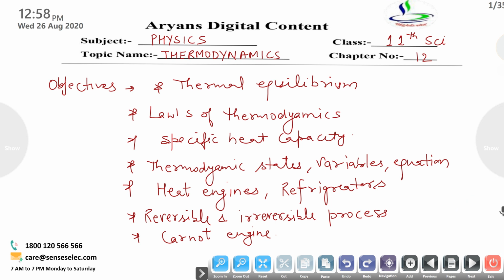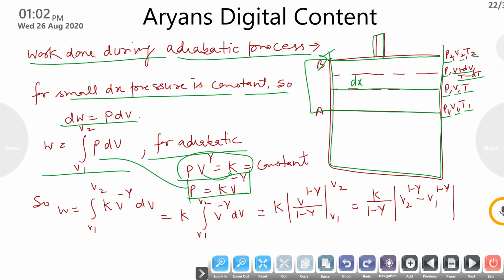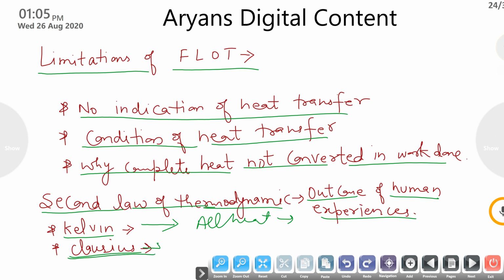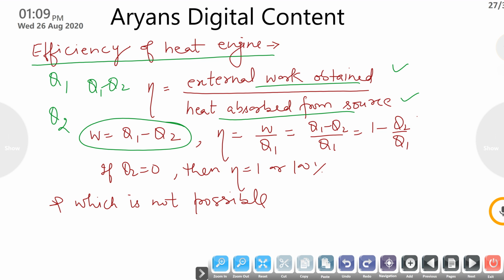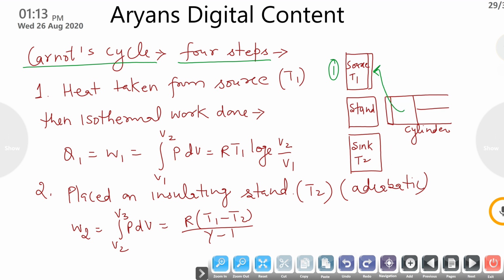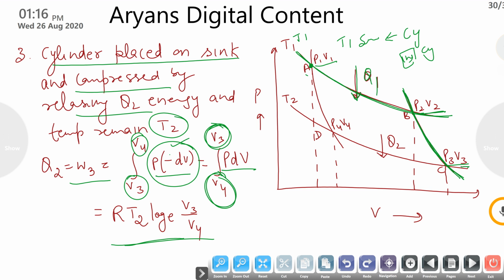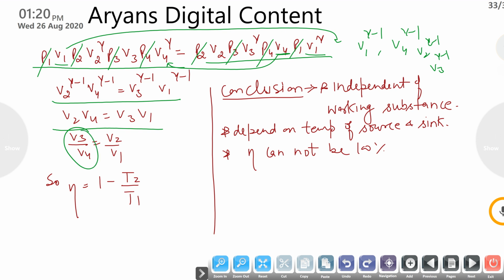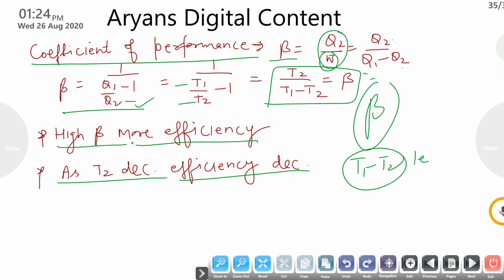11 physics ch 12 Thermodynamics part II